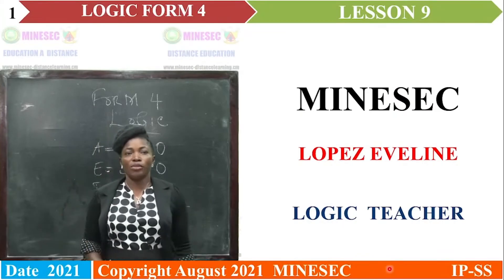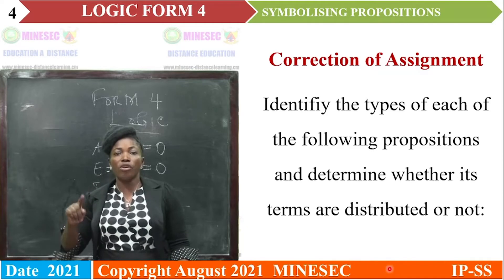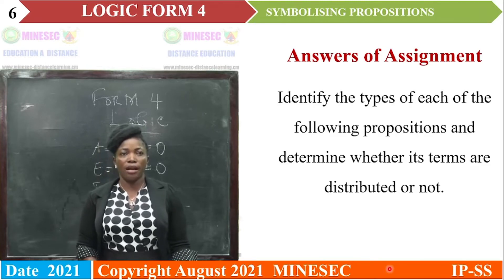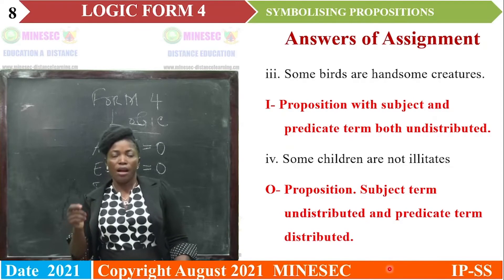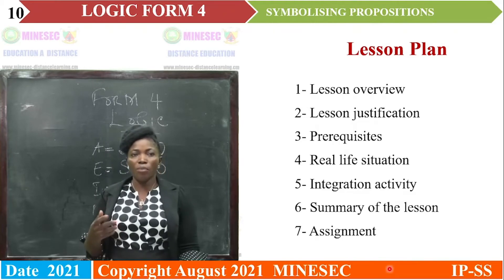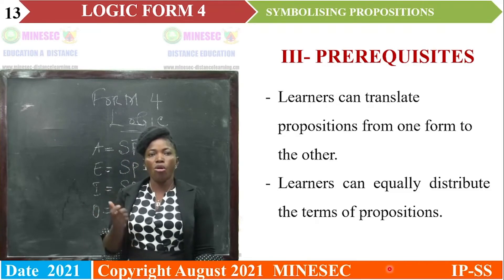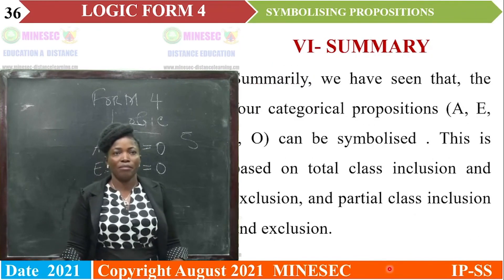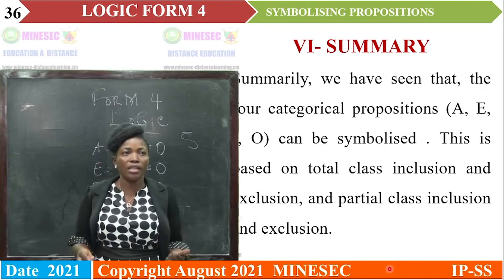IP-SH LOGIC FORM 4 LESSON 9 A SYMBOLISING CATEGORICAL PROPOSITIONS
LOGIC FORM 4 LESSON 9 A SYMBOLISING CATEGORICAL PROPOSITIONS